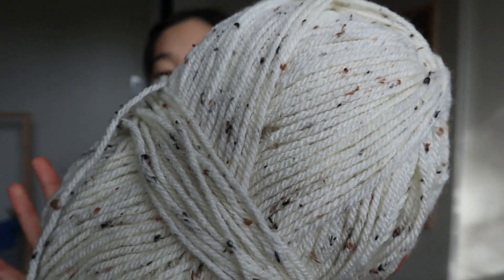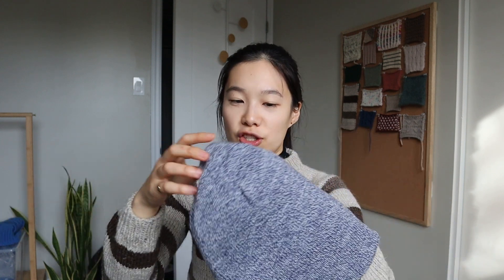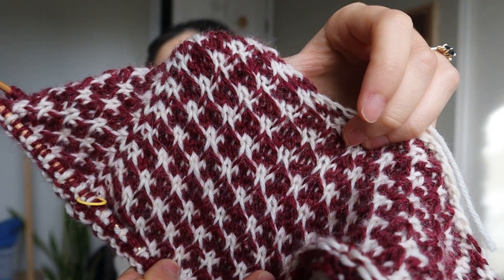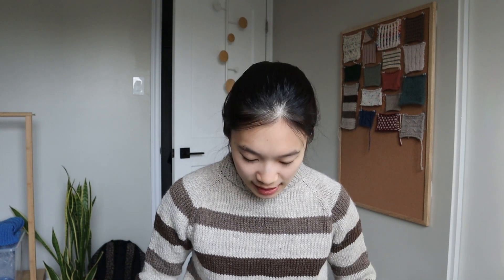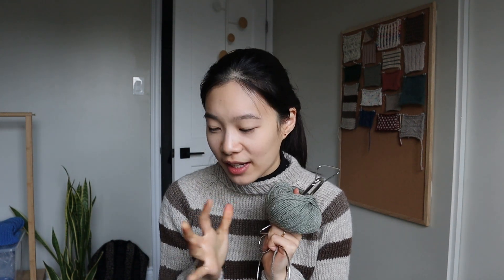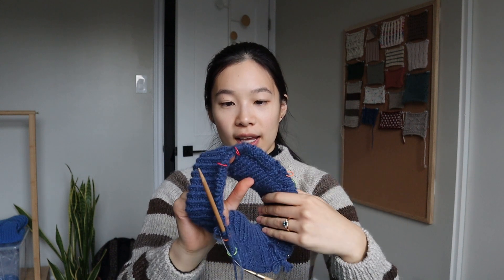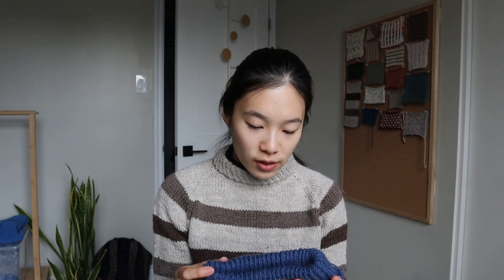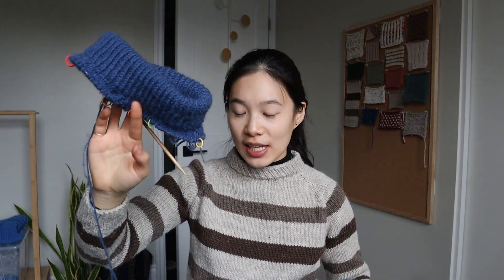podcast 09 ~ so many gift knits, thoughts on Fishermen’s Wool & knitting a sweater in 21 hours?!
Hi Friends! How are we almost at episode 10?! Today we are catching up about all the holiday gift knit projects I've completed over the last few weeks (Thickmas socks, Musselburghs, and an Ingrid Sweater). I also walk you through all the new work in process that I have on my needles including one that is knit flat, cables, and colour work! Grab something cozy to work on and I hope you enjoy :)

~~ THINGS MENTIONED (in order) ~~
0:31 Sille Slipover by PetiteKnit
Sandnes Garn Perfect in 2650

2:28 Step-by-Step by Florence Miller
Lion Brand Fishermen’s Wool in Oatmeal, Heather Brown, and Nature’s Brown

9:22 Thickmas Socks by Summer Lee
Berroco Vintage DK in Okra and Douglas Fir
KnitPicks Stroll Sport in Bare

12:16 Ingrid Sweater Baby by PetiteKnit
Hayfield Bonus Aran Tweed in Glenco (929)

16:39 Musselburgh Hat by Ysolda Teague
Lang Yarns Jawoll Superwash 75/25 in 151

19:05 Alder Sweater by Rebecca Clow
West Yorkshire Spinners Fleece Bluefaced Leicester DK in Berry and Ecru

23:35 Robinson Wrap Cardigan by Florence Miller
Katia Merino Seda in 71

28:08 Arctic Light Sweater by Veronika Lindberg
De Rerum Natura Penelope in Mesange
Pascuali Manada in Navy (214)

Pascuali Manada in 215
Drops Karisma in Bright Blue (7)

36:52 Sandnes Garn Peer Gynt in Tutti Frutti (2720)

Knitting for Olive Merino in Soft Blue
Drops Baby Merino in Light Yellow

This video is about: knit podcast, knit podcast 2023, knit, knitter, knit podcast on youtube, knit and chat, knit garments, knit garment process, make your own clothes, knit your own clothes, wool knits, wool and knit, winter knitting projects, knit blankets, knit project, winter knitting

subs: 1209